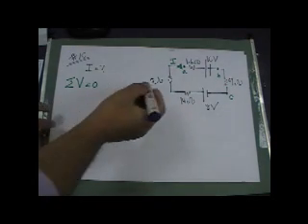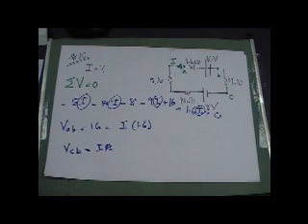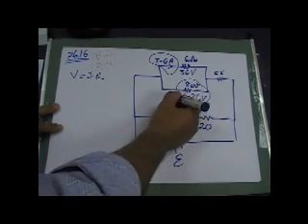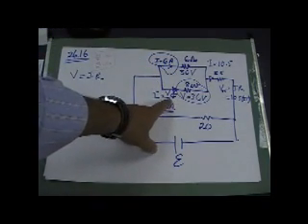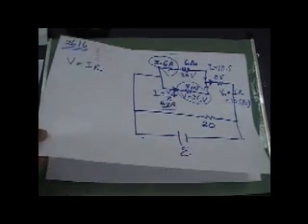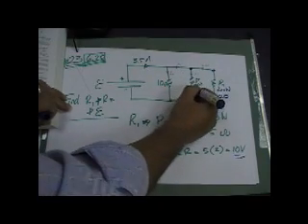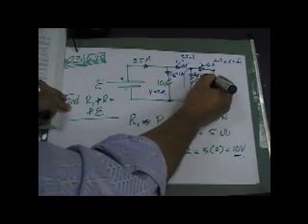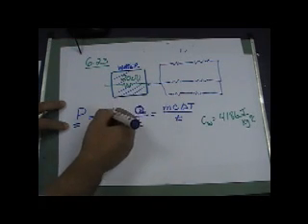WS5b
Physics 2 Video Tutorials. Worksheet No 5 (Dr. Hussein M Elmehdi - University of Sharjah)